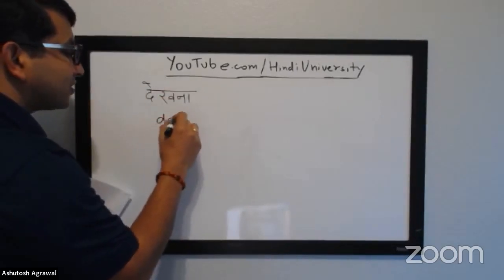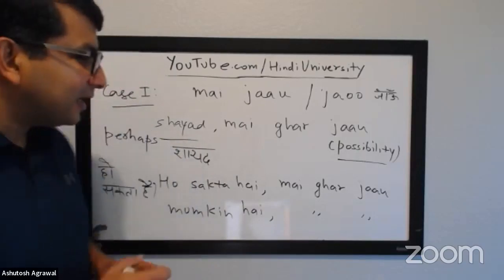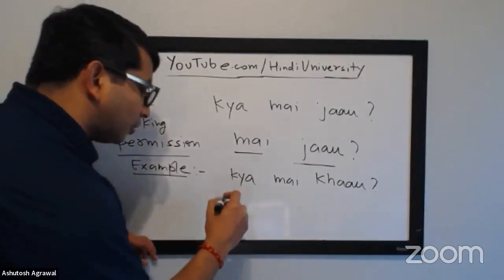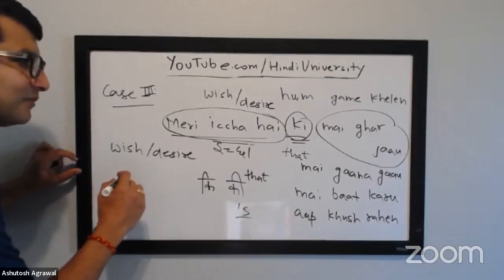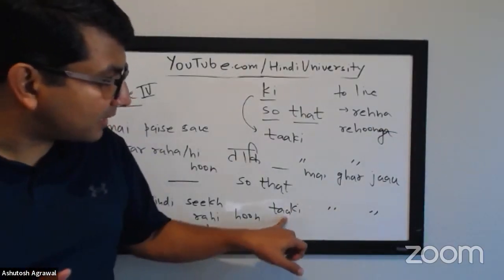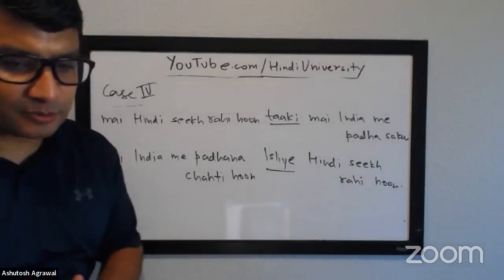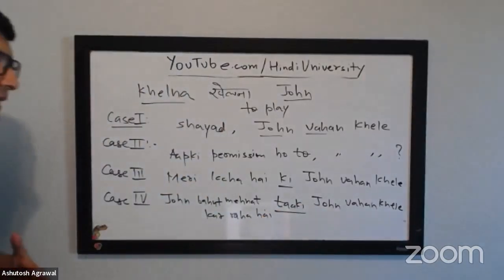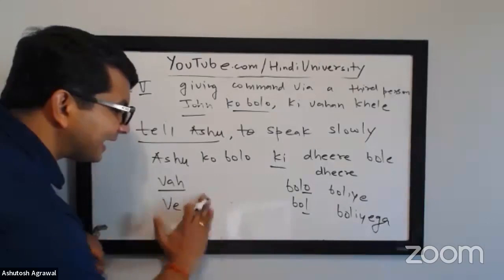Elementary Hindi - Richard Delacy - Chapter 16 (Optative)